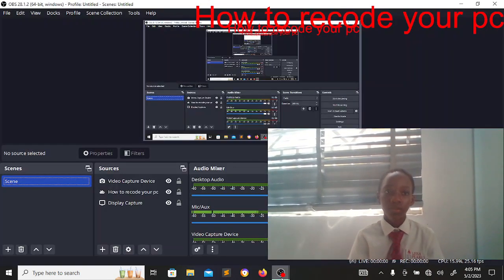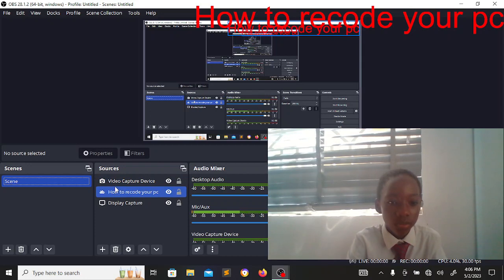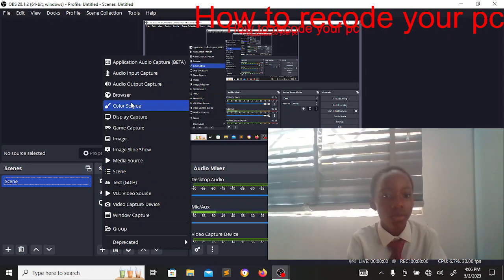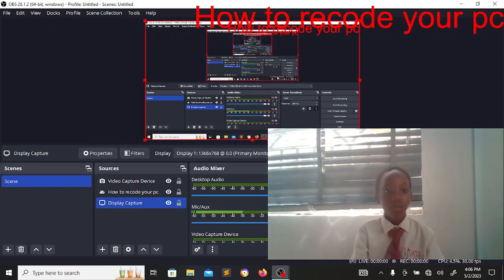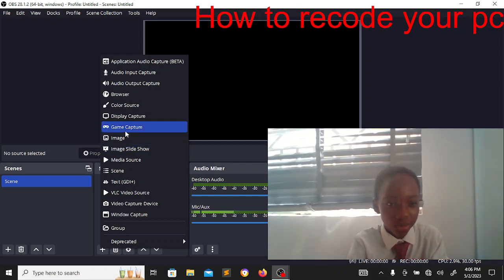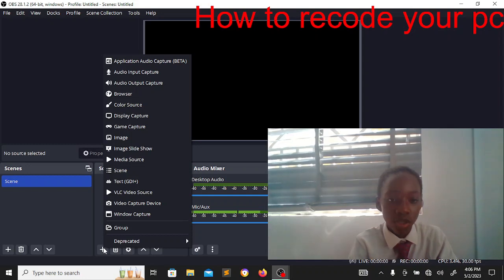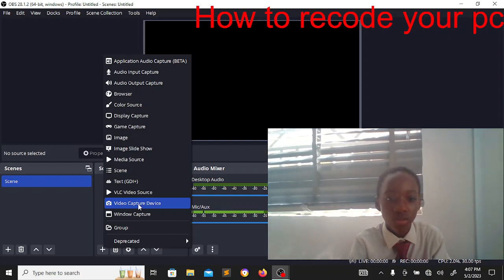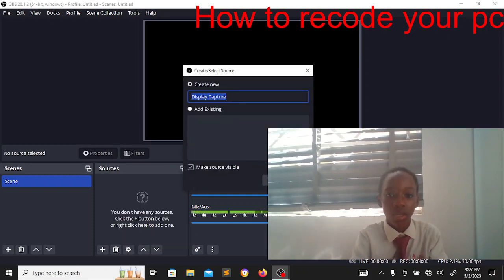How to record your pc